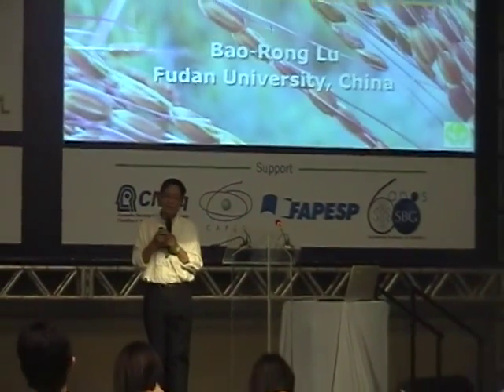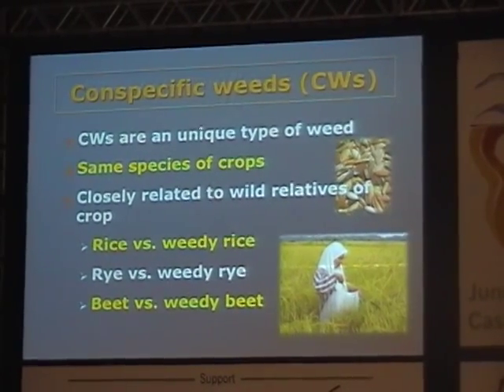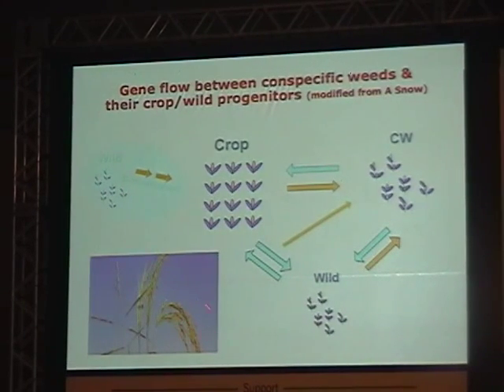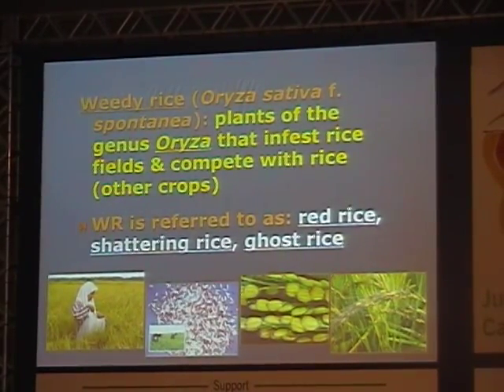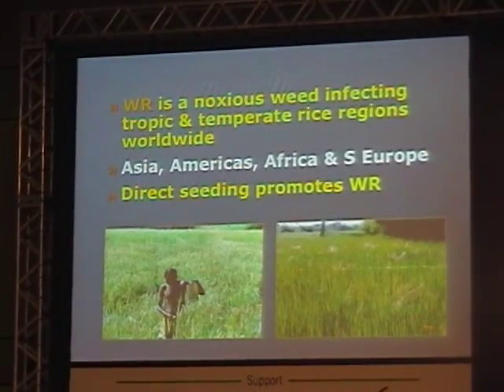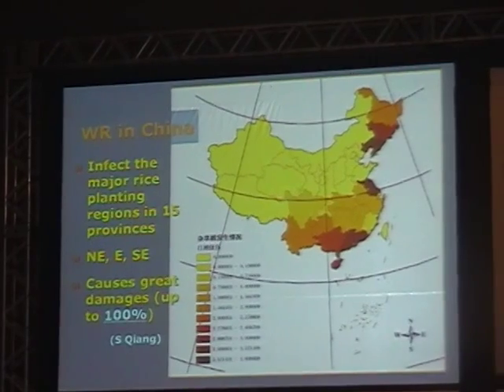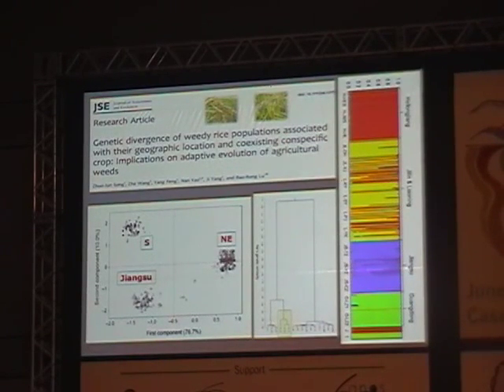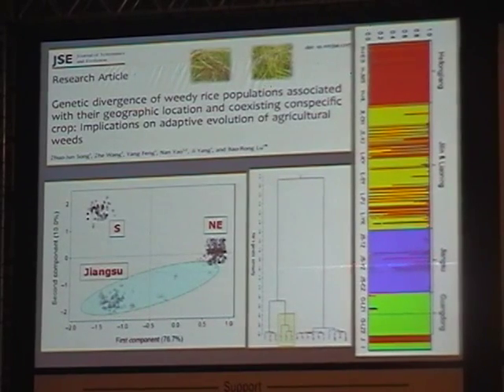Lu: Gene flow of transgenic insect resistance from rice to weedy rice in China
Presentation by Baorong Lu - Experimental research on the evolutionary dynamics of gene flow of transgenic insect resistance from rice to weedy rice in China
Symposium SSE ‐ When Gene Flow Really Matters
Evolution 2015